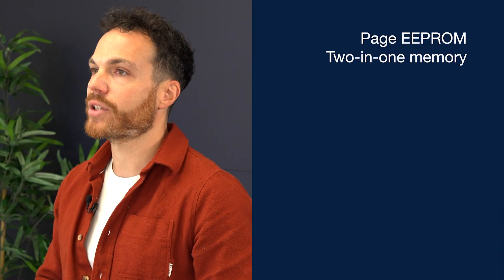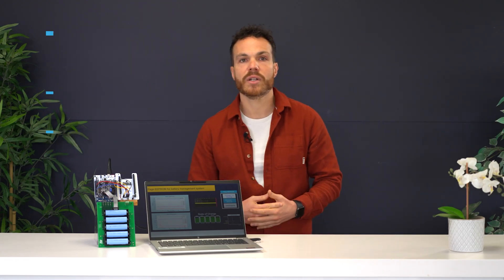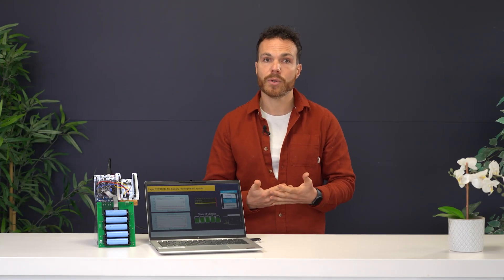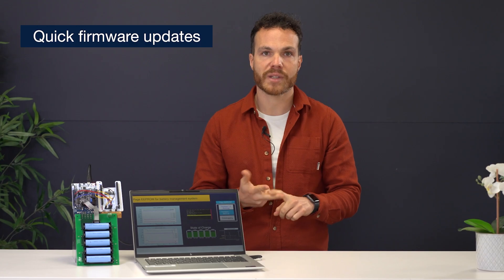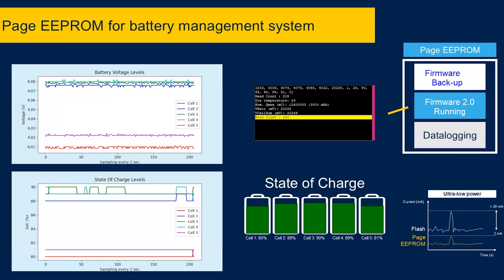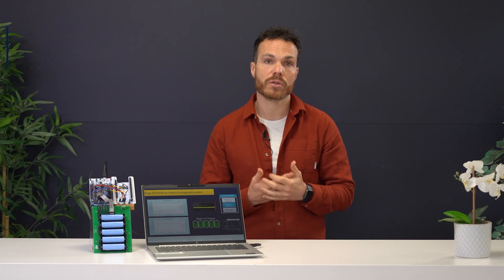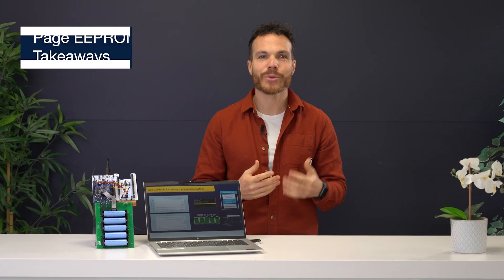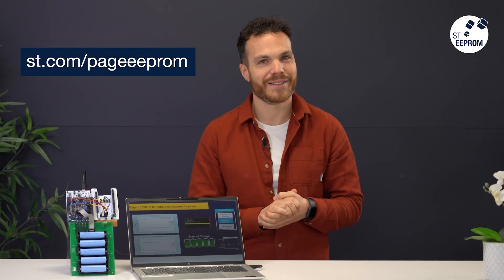How the Page EEPROM can enhance battery management systems – Live demo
Content “Ensuring battery cells are safe and efficient, the Page EEPROM is perfect for battery management systems. It monitors performance, manages firmware and backups, and offers ultra-low power consumption. Combining the benefits of EEPROM and Flash memory, the Page EEPROM is a versatile solution.
See the Page EEPROM in action!